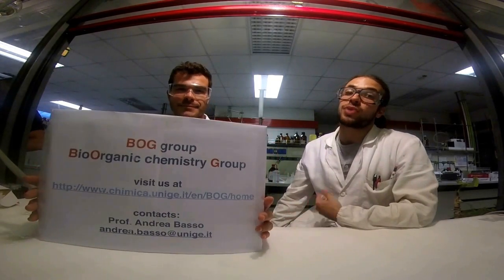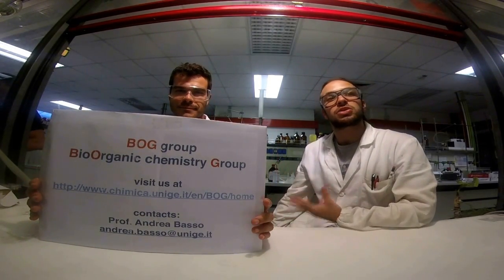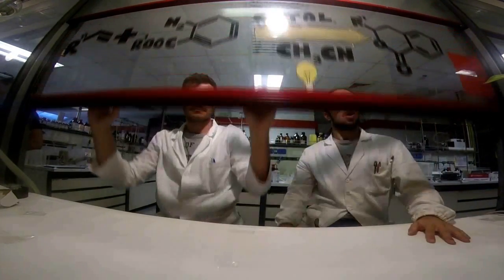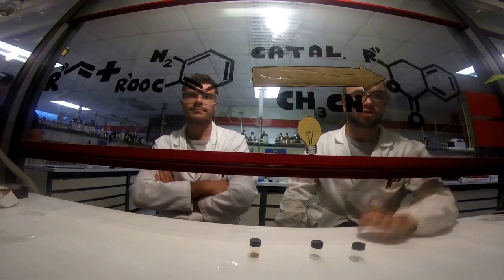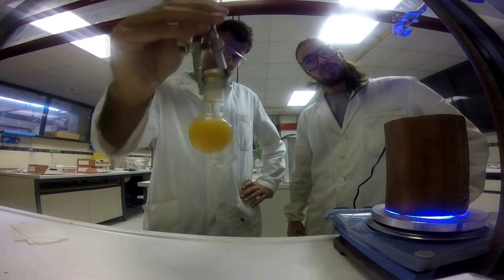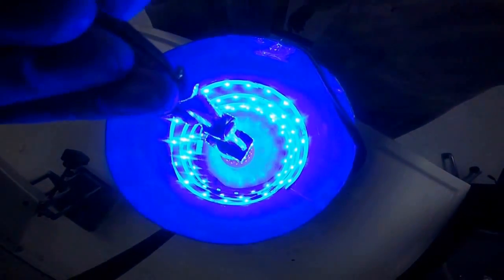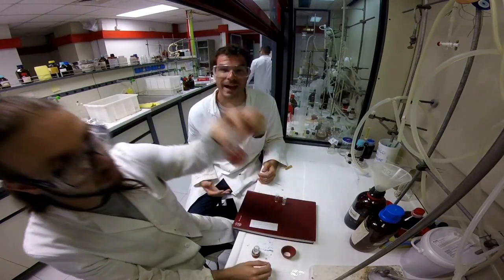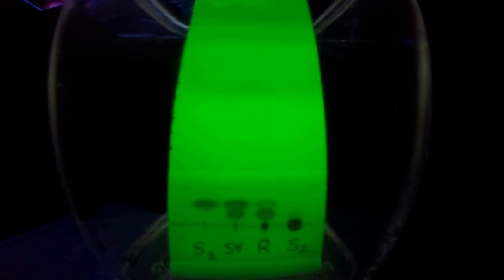A Journey inside our Chemistry: Photoredox Catalyzed Organic Synthesis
The aim of this video is to drive the watchers through an appealing trip inside our everyday organic chemistry lab routine. The BioOrganic chemistry Group acts at the University of Genoa as their theatre. This short story will be set in our laboratories as a stage. Everyday here, students going from Bachelor to PhD develop their research activity.  Among our different areas of research, we will discuss Photochemistry: the branch of Chemistry which exploits light as a reagent or catalyst. Nowadays we need green, clean, susteinable and cheap methods to design new molecules and photochemistry provides all the requested features.  We selected for you an experiment which requires blue visible light for obtaining the desired products. The reaction involves a diazonium salt, an olefin and a ruthenium catalyst to achieve a multi-ways biologically active molecule. The watcher will feel involved in our operations as if he would truly be standing next to us in the lab! But there will be need to bother, since the watcher will comfortably sit in the first row enjoying us dealing with everything. The reaction set-up, including both the addition of reactants and the illumination, together with the analytical detection of the product, will be shown and described.